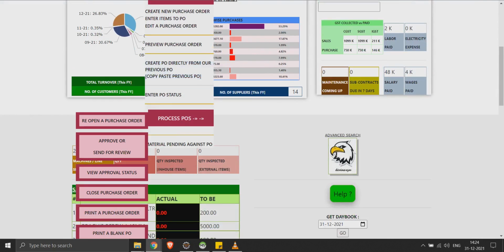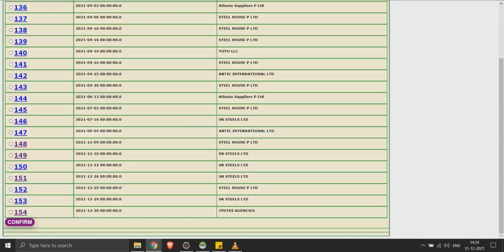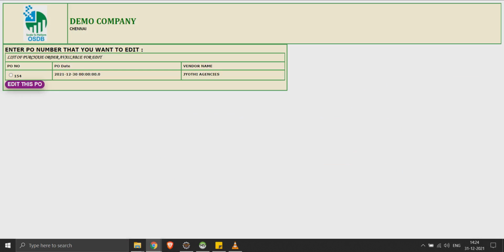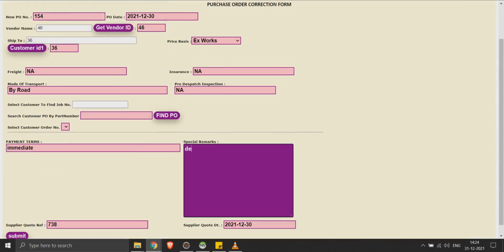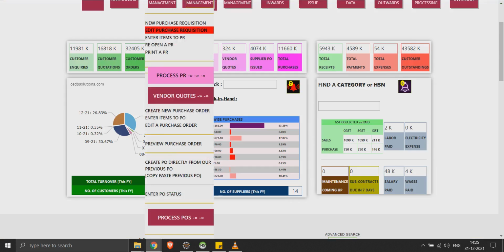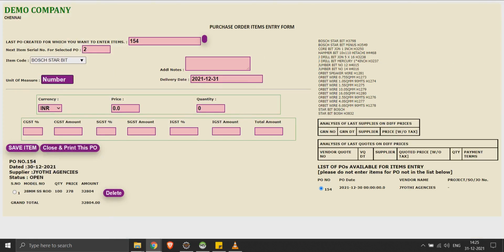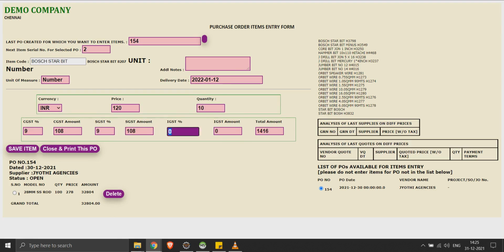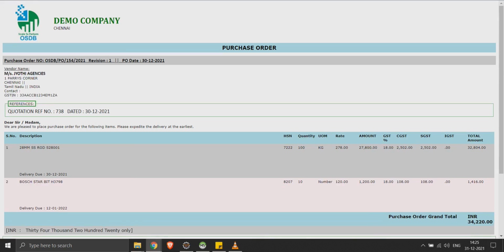PURCHASE ORDER VERSIONING - Making Changes In PO - simpliRP ERP Helps In Process Compliances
simpliRP helps you in process compliances.

We will see, what happens when we have to make changes to an existing supplier PO.

There are lot more features.

simpliRP is the easiest way for your process compliances.